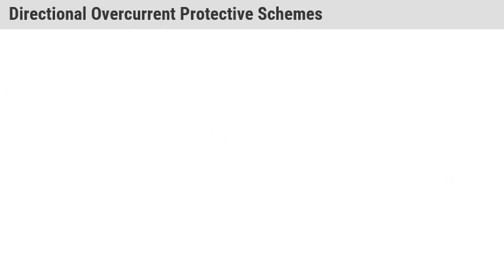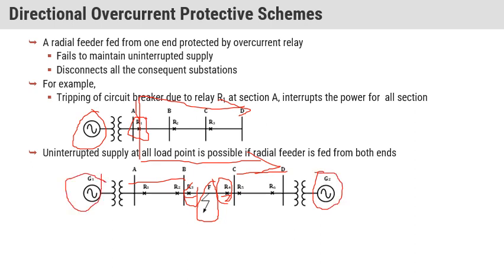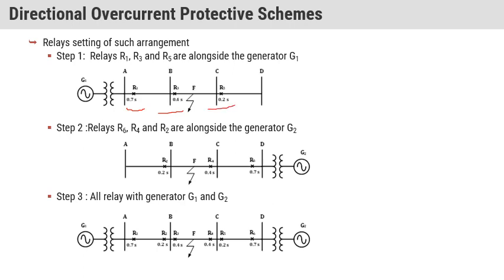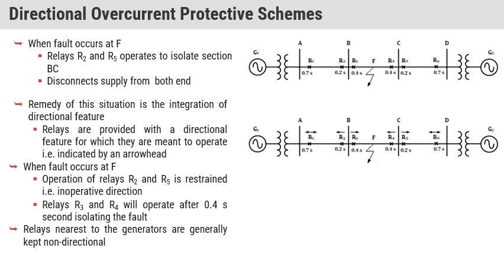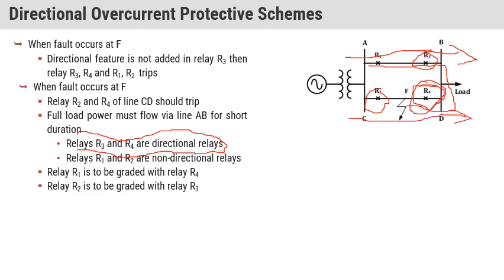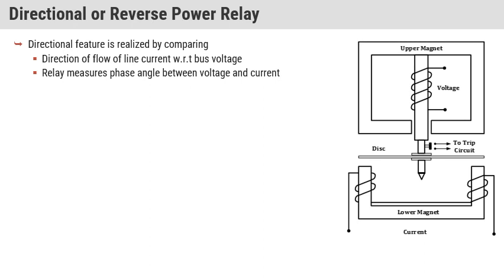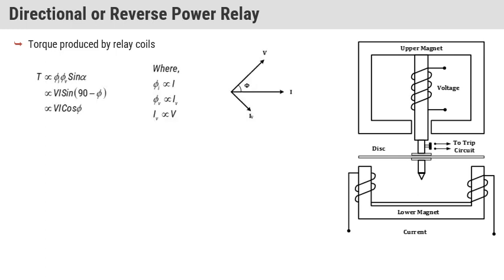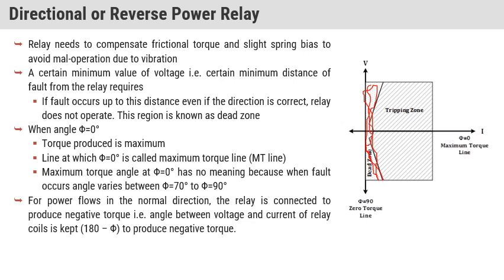Lecture 9 | SGP | 7th Semester | Chapter 2 | GTU